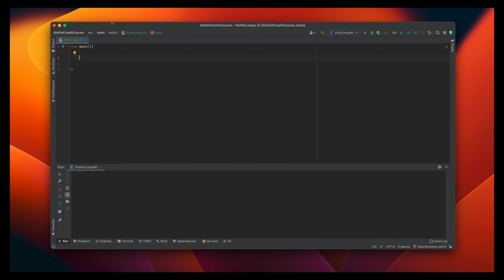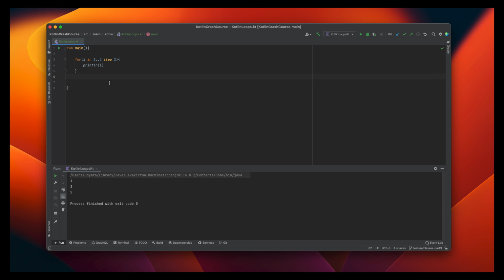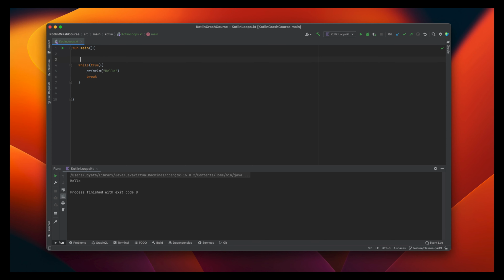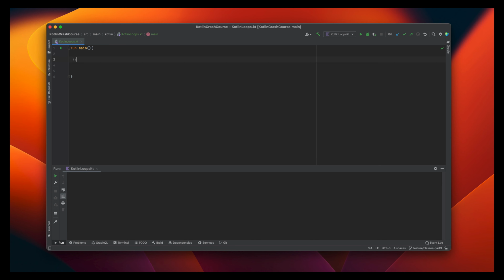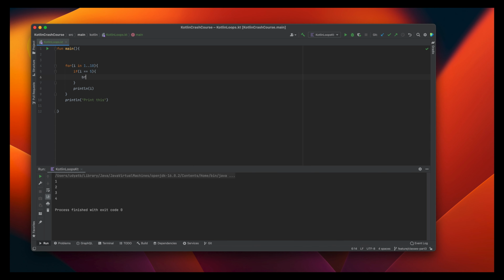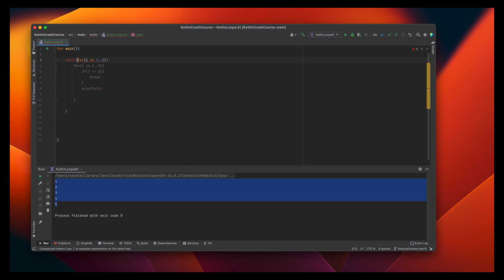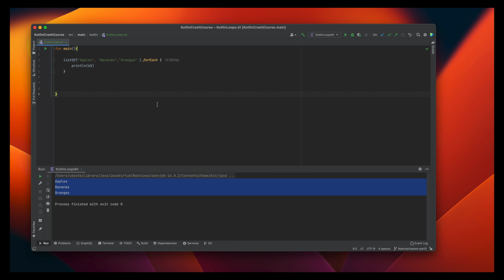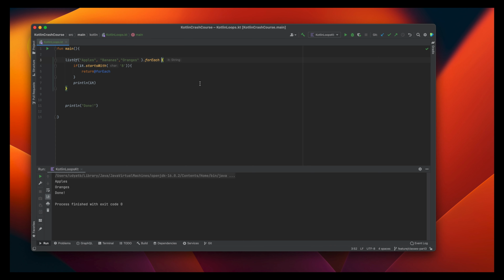Kotlin Crash Course - Loops(For Loop, While Loop, Do While Loop) [Part - 14]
This is Part 14 of the Kotlin Crash Course Series, in this video we take a look loops in Kotlin.